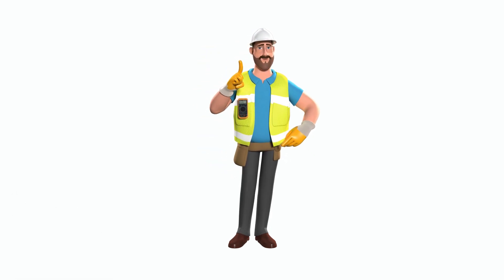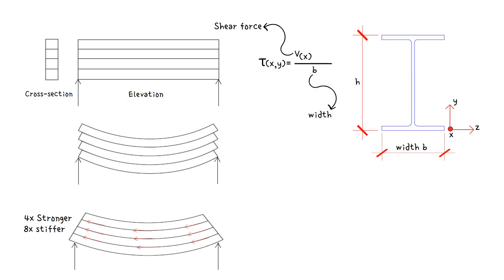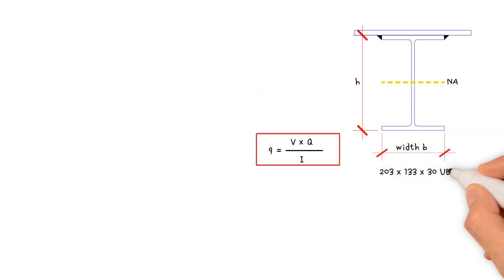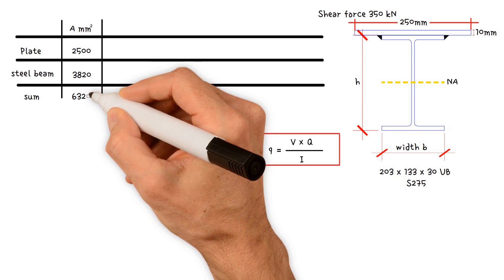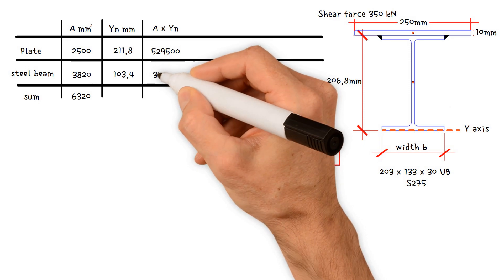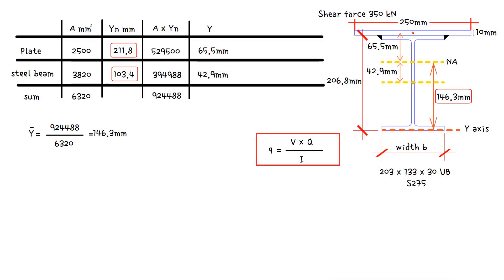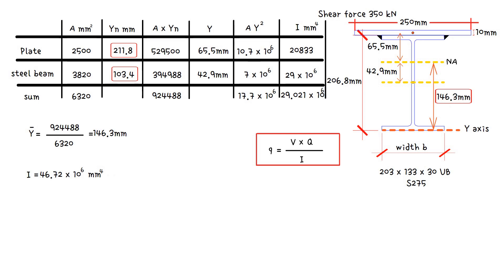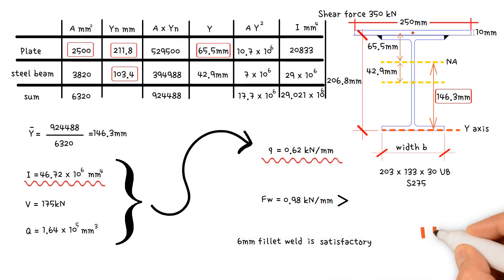An Important Equation Most Structural Engineers Neglect.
In this video, we will be discussing how we evaluate the shear stresses and by using a worked example, we will show you how to work out What size continuous fillet weld is required between the beam and the plate.